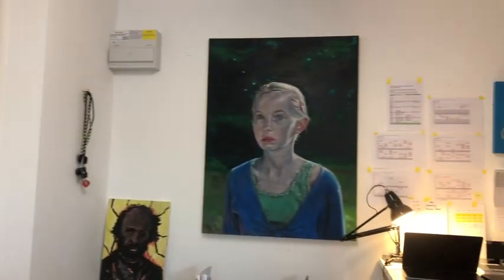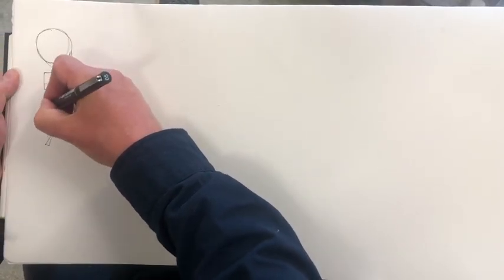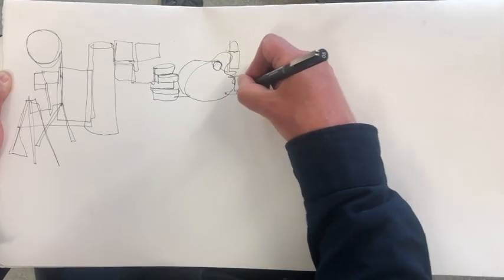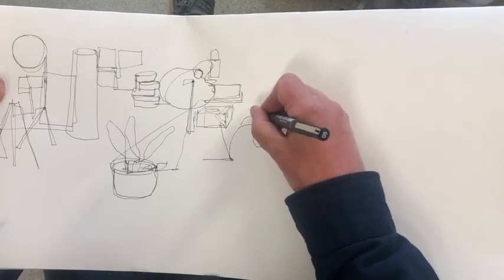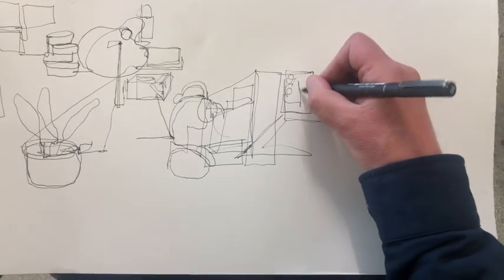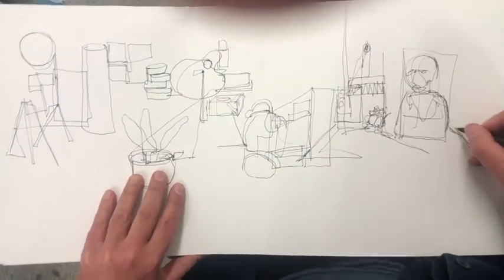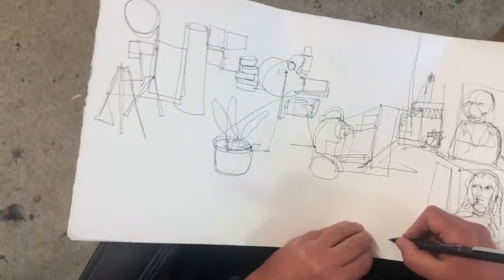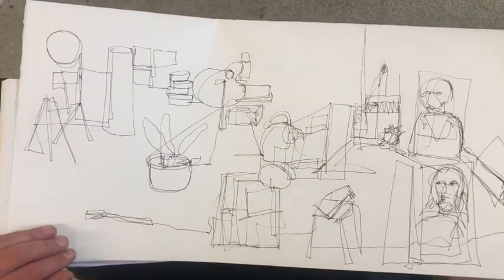Peter Monkman: 360 degrees of my studio - taking a line for a walk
Drawing tutorial involving a synchronised communication between hand and eye creating a free flowing line which does not leave the page. An exercise to loosen up observational drawing - ideal for art students.